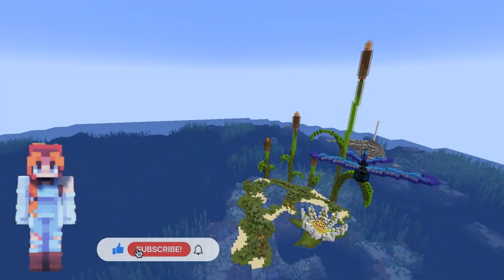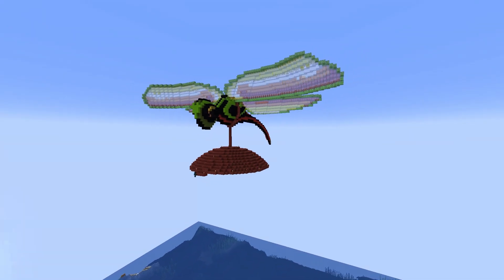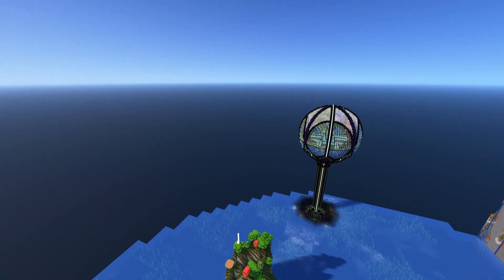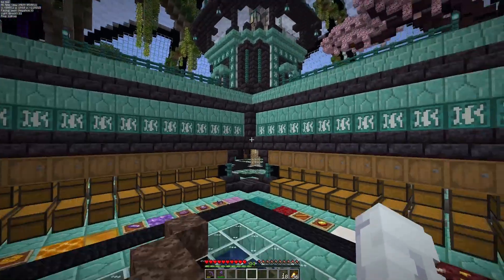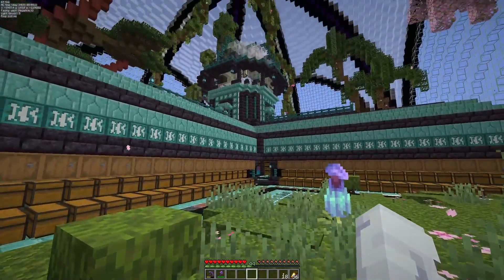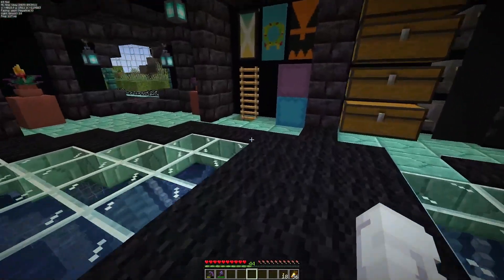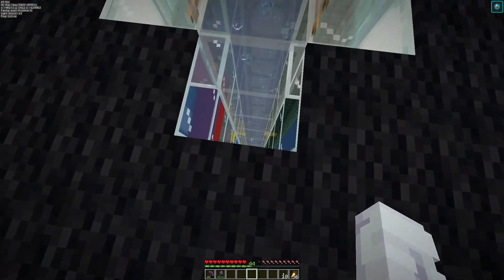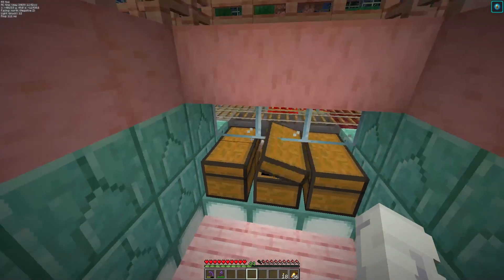How to BUILD a DRAGONFLY / MINECRAFT - LET'S PLAY / SMP SERVER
Minecraftdr Let's Play and Let's build on the SMP Server.

Today we go back to the SMP Server where I continue to work on the Dragonfly from Doom.  A short update and a tour around in my 1.20 area.
I love the area, can't wait to build more there.
What would you build in this are and on the mountains?

Timecodes
0:00-Axelotl Island
0:18-Dragonfly
01:17-Aqua Dome Tour
04:28-The 1.20 Area

Mods Used:
 NoFog
 Fabric API Launcher
 Replaymod